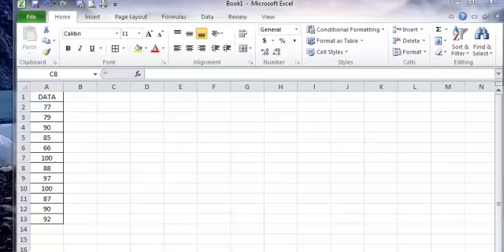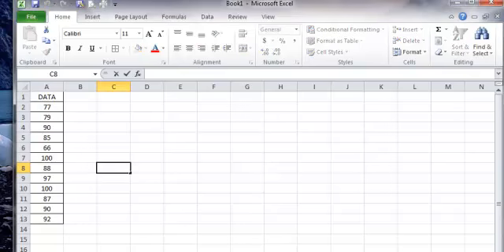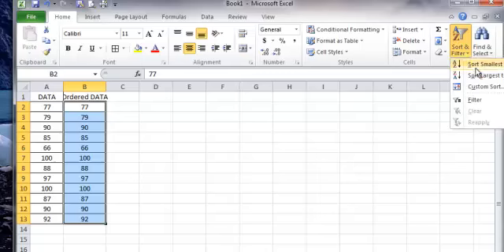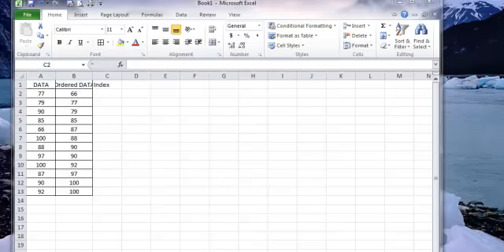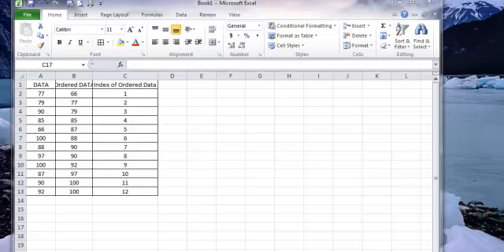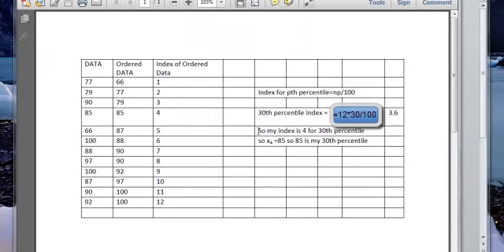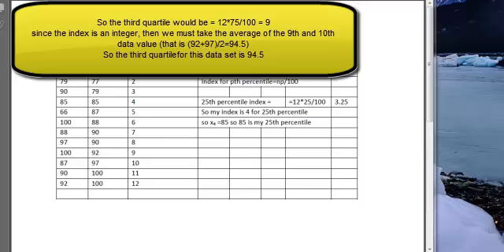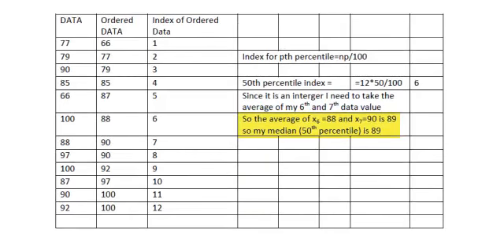STAT 344 & 350 Percentiles and Quartiles.mp4